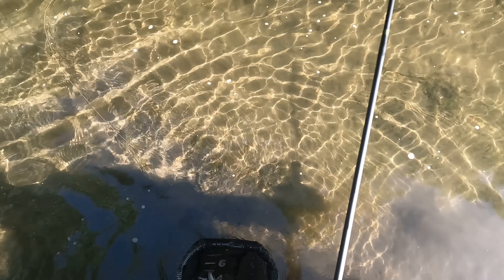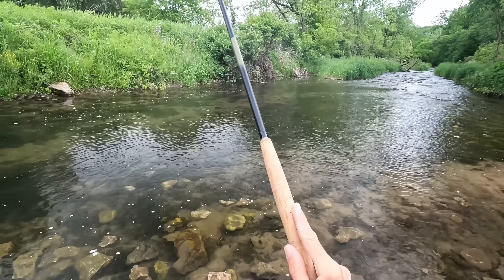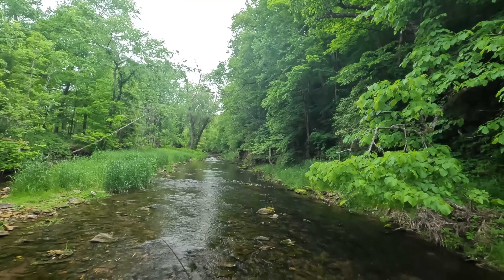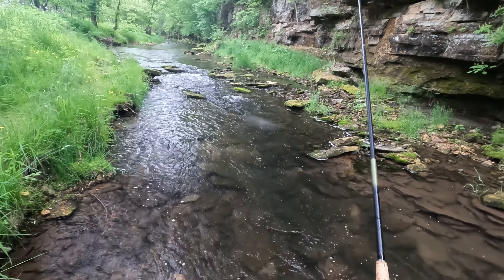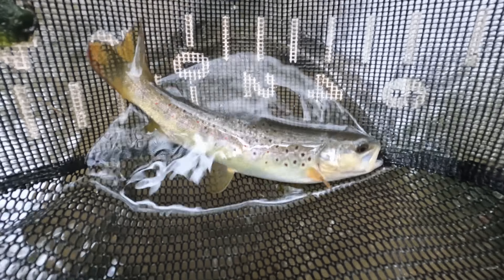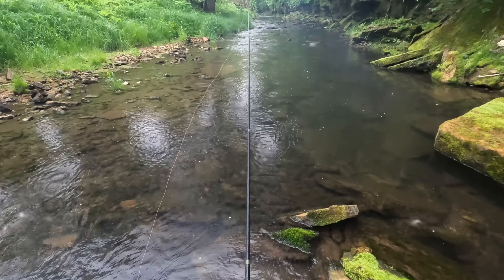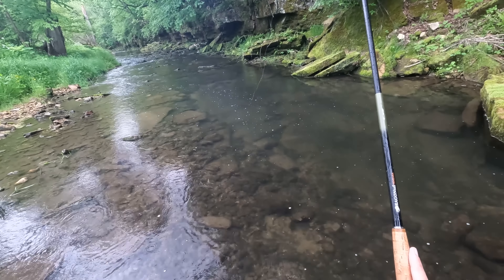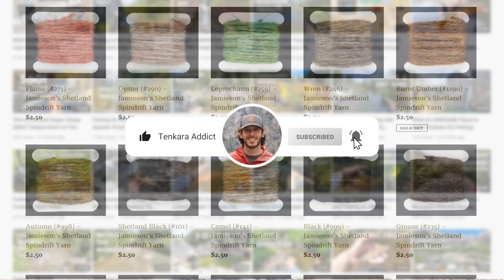Fishing a Wisconsin Stream in the Rain—Magical! (Tenkara Fly Fishing)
In this video I visit the Wisconsin Driftless and fish an awesome little creek for wild trout.

DATE FILMED: June 2022

LOCATION: Wisconsin

GEAR USED
** ROD: Dragontail Hellbender
** LINES: 12-foot level line (#3.5) with a few feet of tippet
** FLY: Size 12 kebari as shown in the video
** NET: Medium Measure Net with rubberized net bag